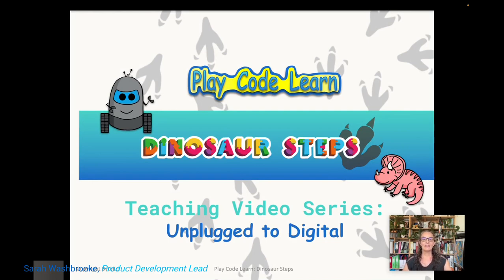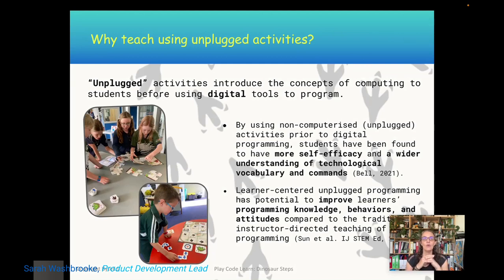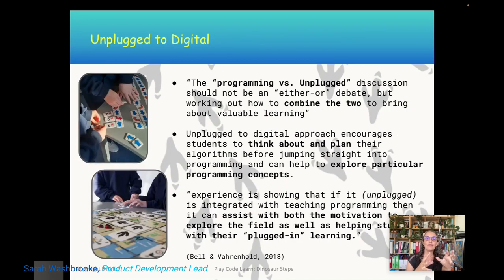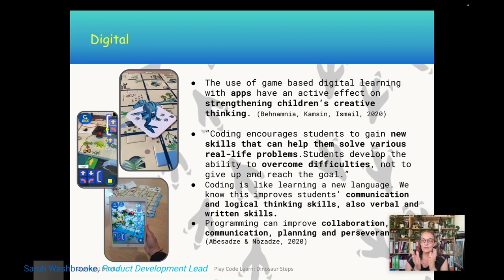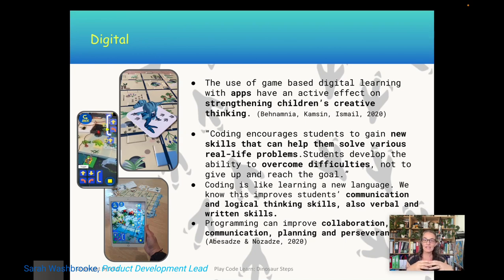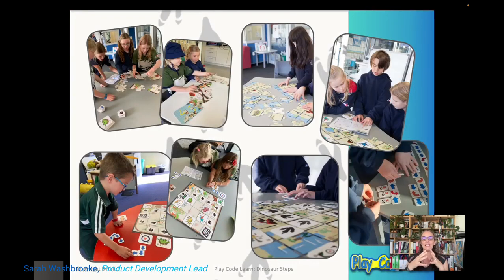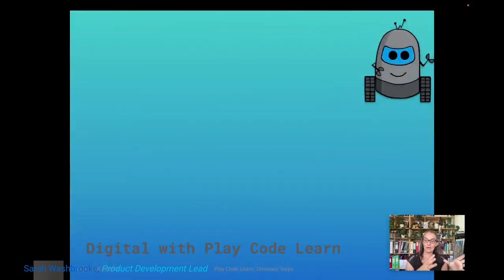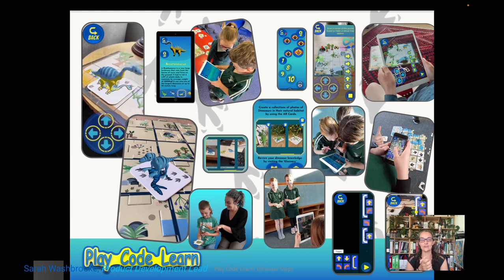Dinosaur Steps Teaching series: Play Code Learn - Unplugged to Digital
What is the teaching approach behind the Play Code learn series of kits.

In this video we explore the research behind using an unplugged to digital approach to teaching computer science and computational thinking along with developing 'employability skills' like communication, collaboration, thinking, creativity, etc.

Our product development lead discusses how the Play Code Learn kits link to these unplugged and digital approaches.

To find out more head to byteed.com.